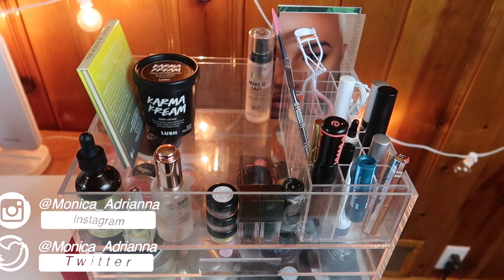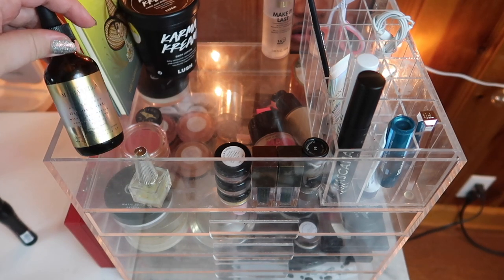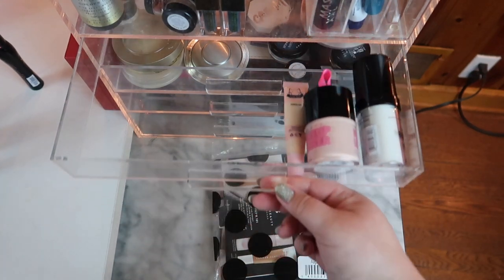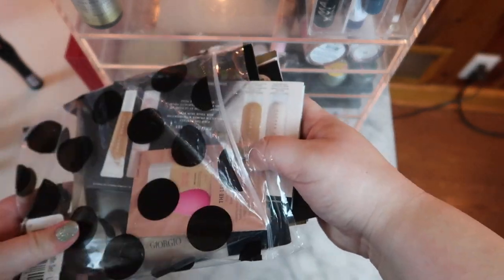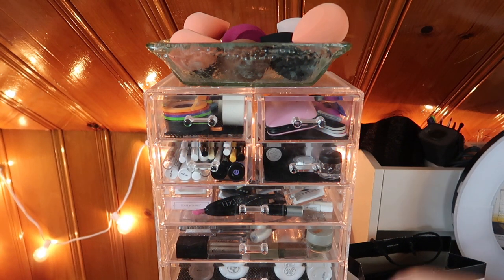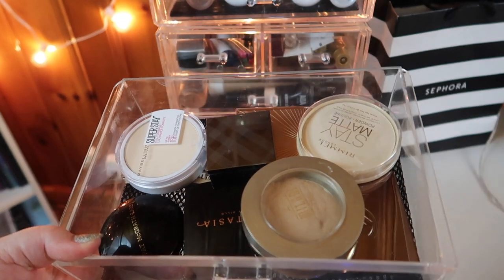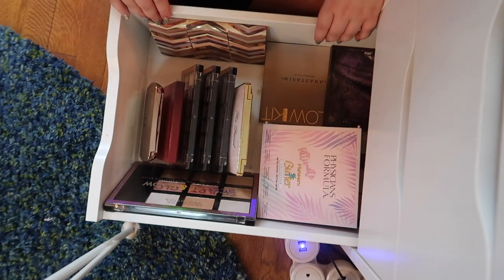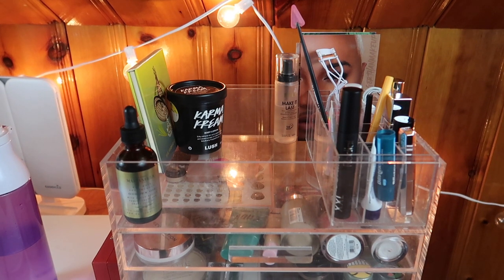September 2020 Shop My Stash and Everyday Makeup Basket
It's September! One step closer to my favorite season- FALL! What will you be using in September?
Let me know down below xo

Undertone: Warm/Yellow
Skin Tone: Fair Light
Skin Type: Combination/Dry